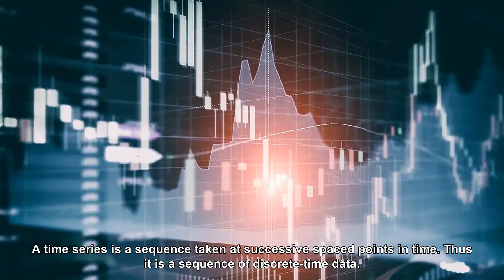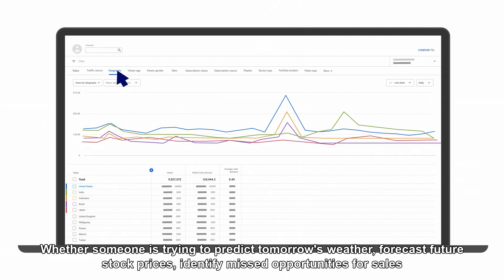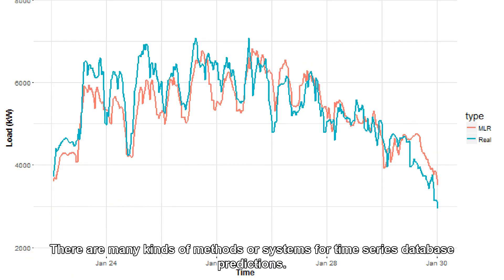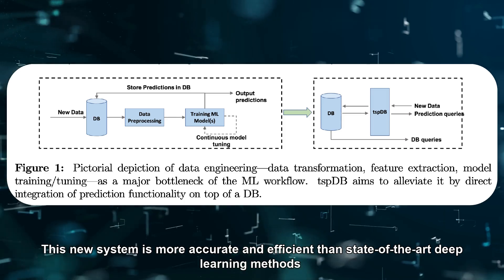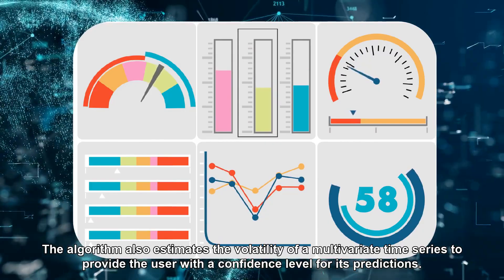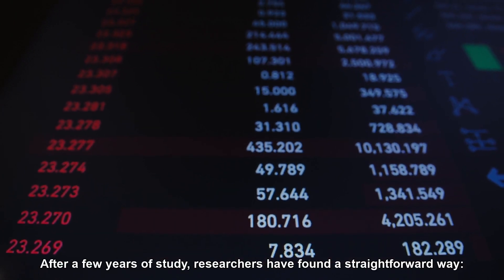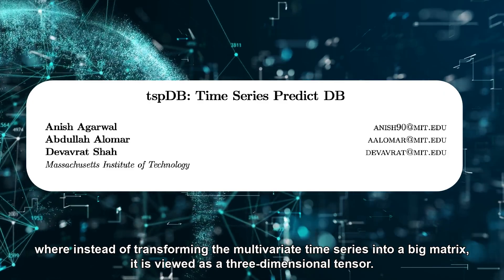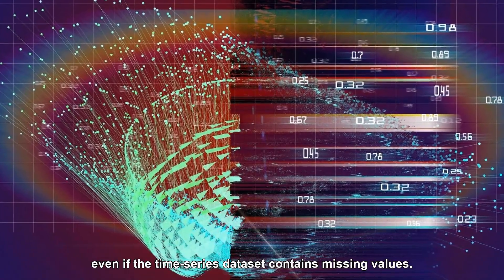A Simple And Effective Tool For Predicting The Future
MIT researchers created a simple tool: Time Series Predict Database Algorithm that enables people to make highly accurate predictions using a user-friendly interface that helps non-experts make effective forecasts using data collected over time.